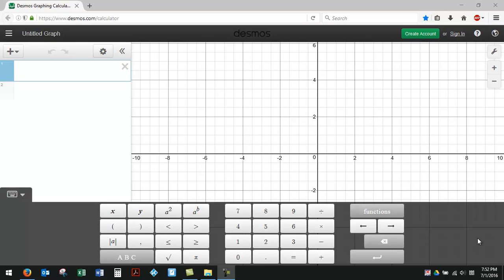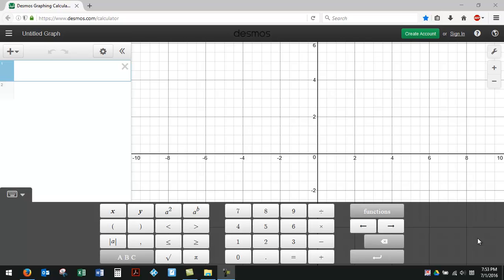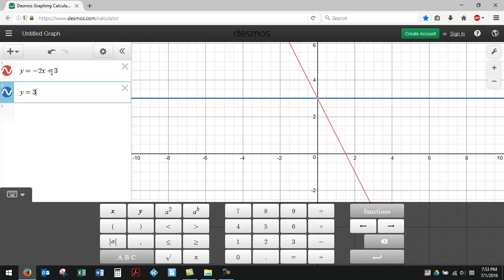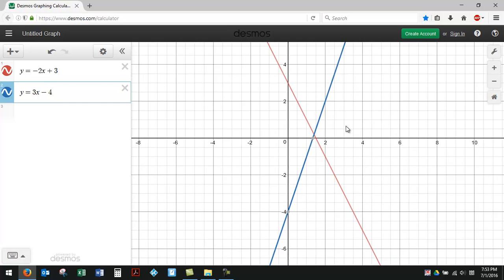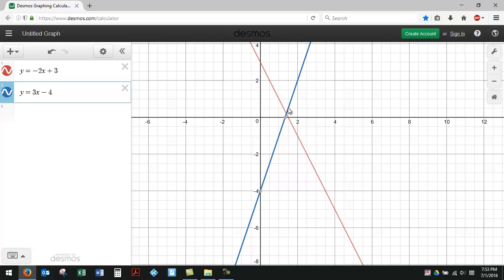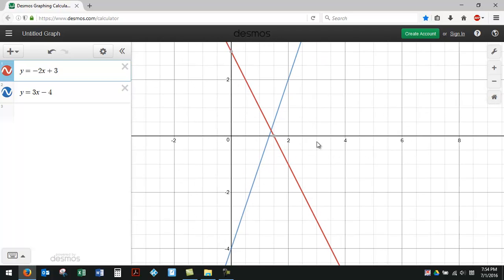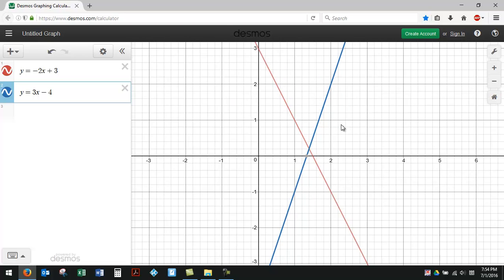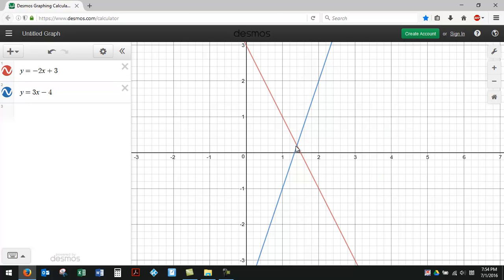How to Find the Point of Intersection Using Desmos